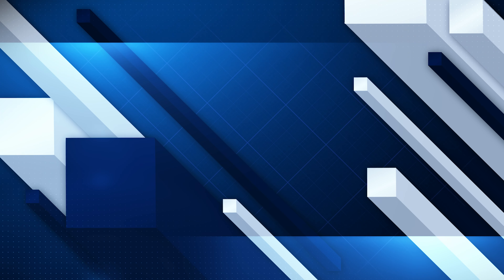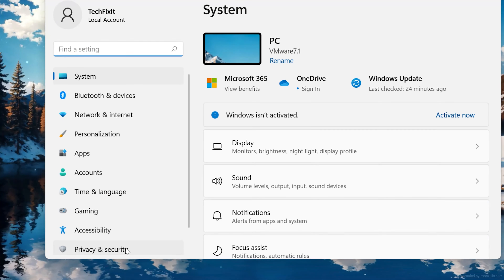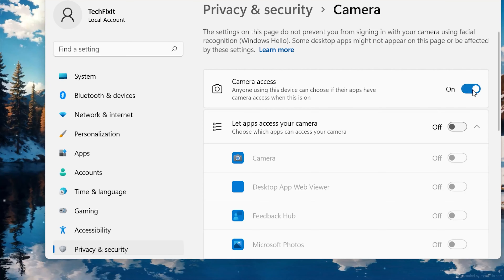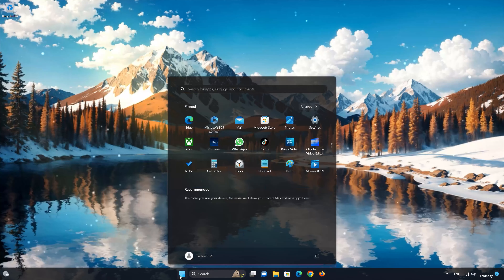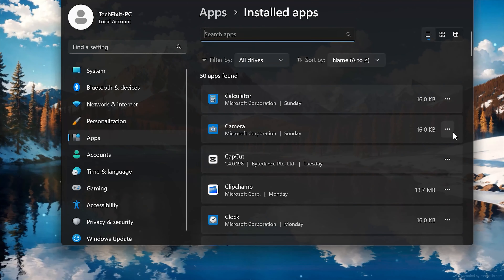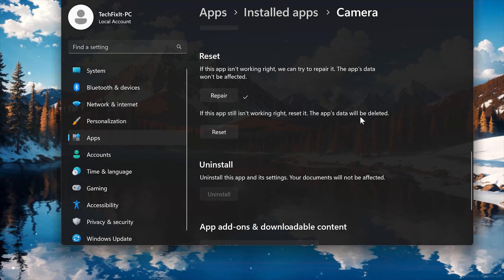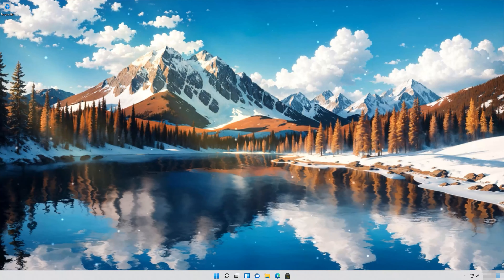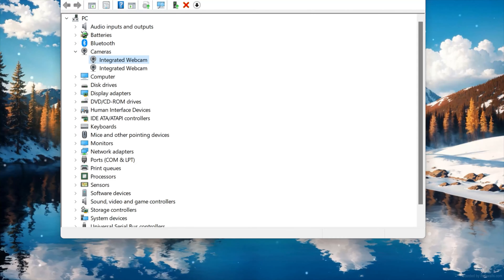"Your Camera Is Reporting that it is blocked or turned off" Error In Windows 11/10 FIX 📷✅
Are you seeing the error "Your camera is reporting that it is blocked or turned off" in Windows 10 or Windows 11? This video will guide you step by step to troubleshoot and resolve this camera issue, whether it's caused by privacy settings, drivers, or software conflicts.

By the end of this tutorial, you’ll be able to get your camera working again for Zoom calls, video meetings, and more.In this video, you’ll learn:

How to check Windows privacy settings to unblock your camera.
How to update or reinstall your camera drivers.
Additional troubleshooting tips if the issue persists.

CHAPTERS
00:00 Intro
00:17 Solution 1
01:07 Solution 2
02:13 Solution 3
02:37 Outro